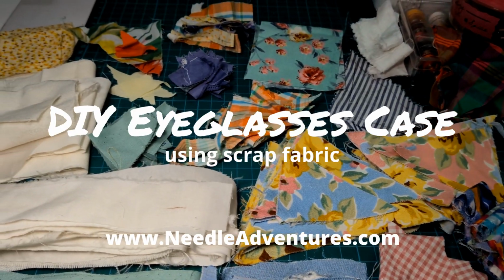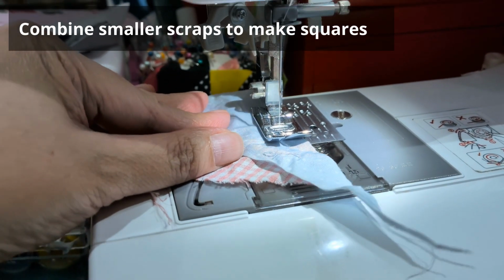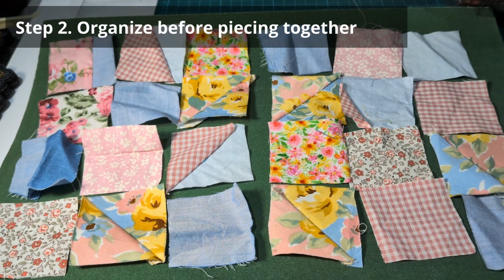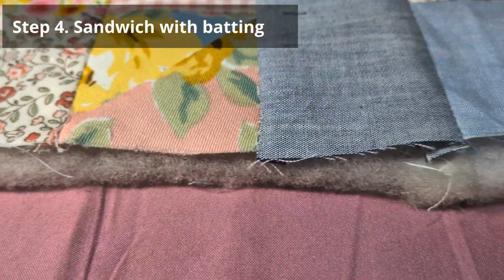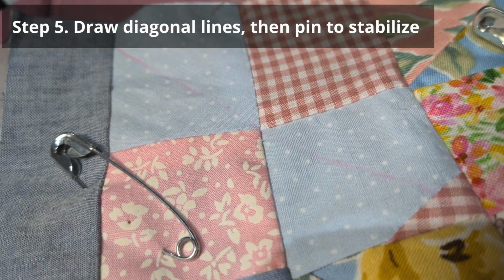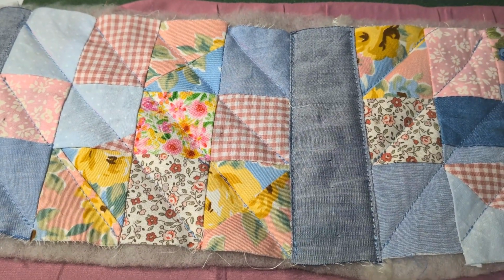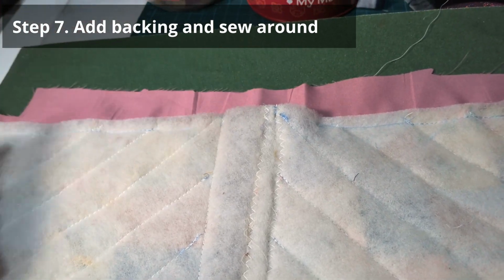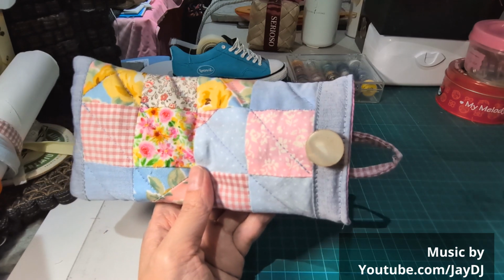Scrap Fabric Eyeglasses Case | An Apple a Day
I find the hard case for eyeglasses too heavy, so thought I'd make a new case using scrap fabric. Here's how I made an eyeglasses case with simple squares.